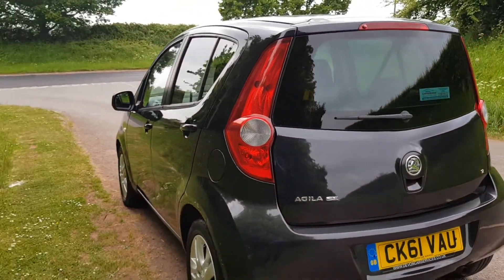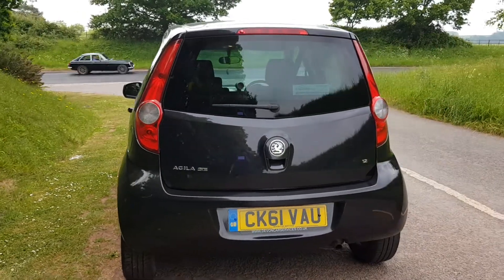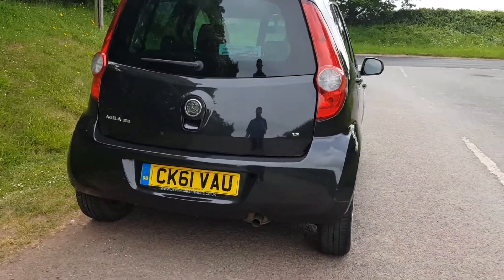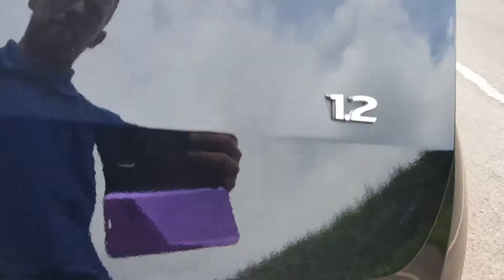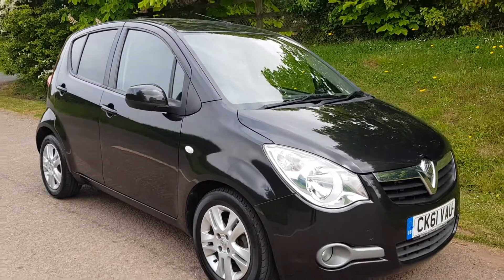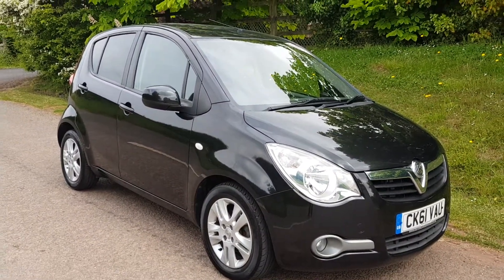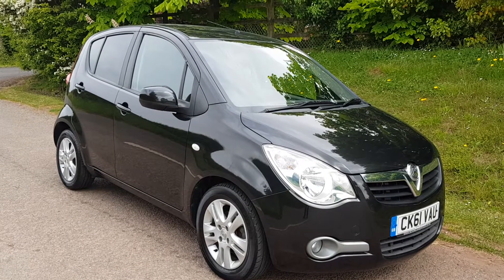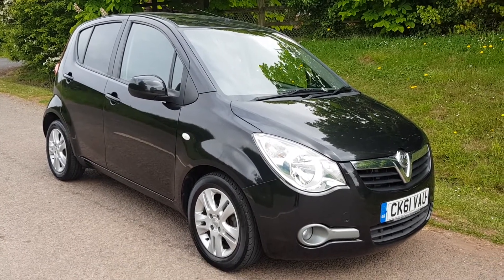black agila se 2011